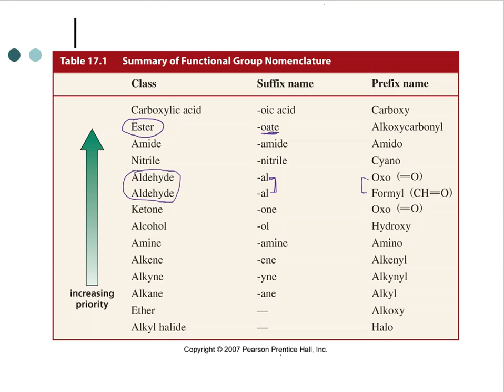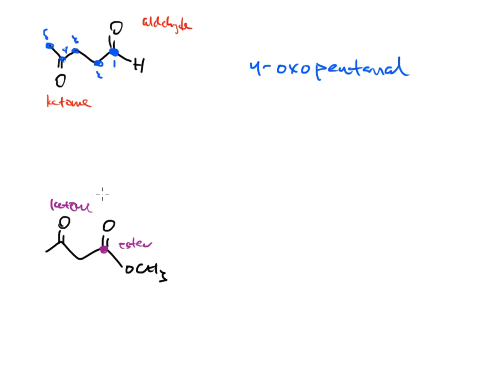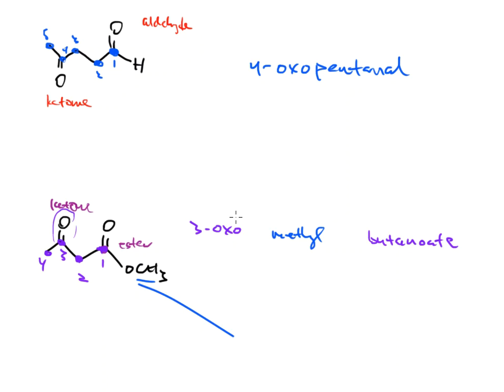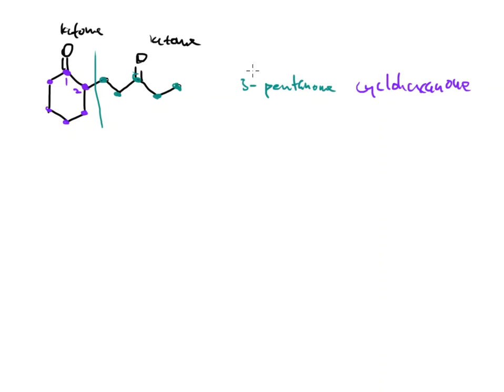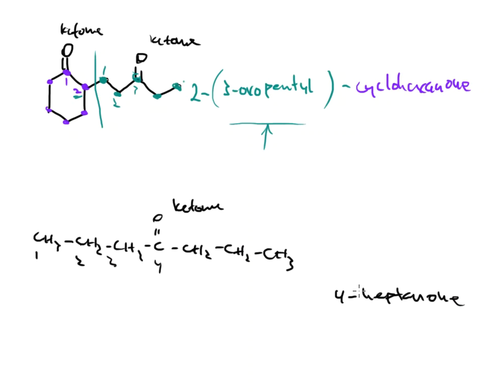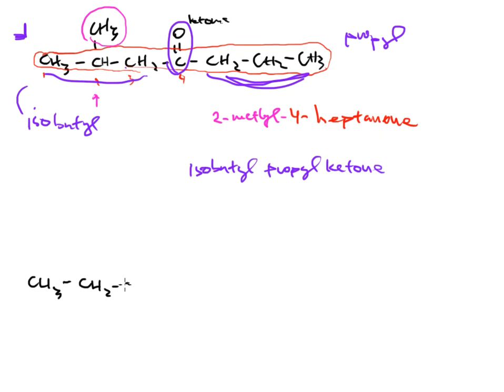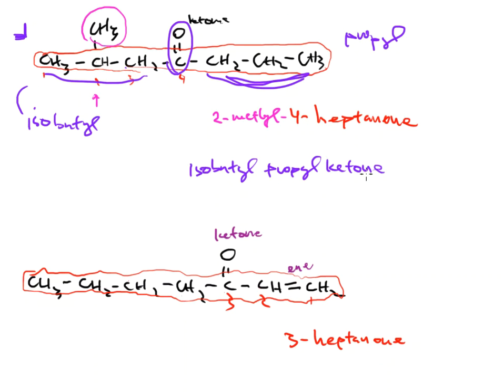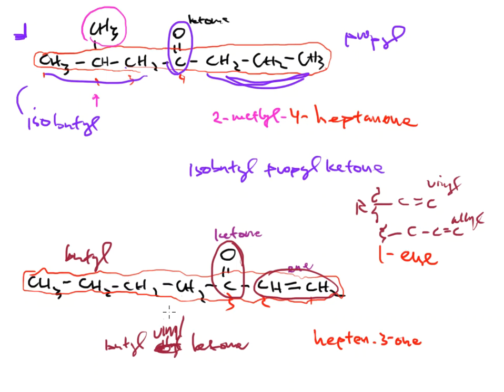CHM 252 Carbonyl II Part 5